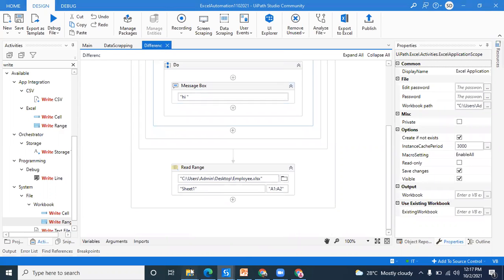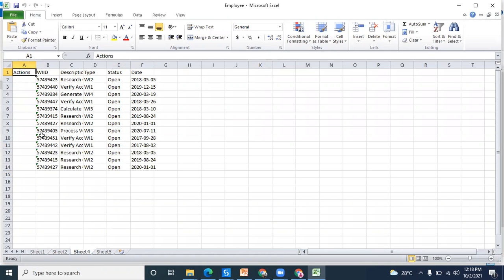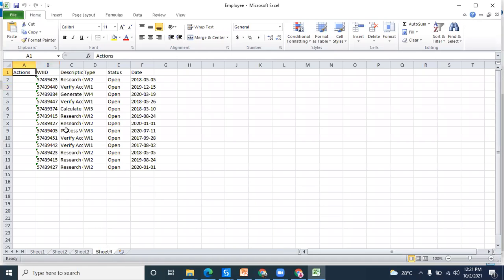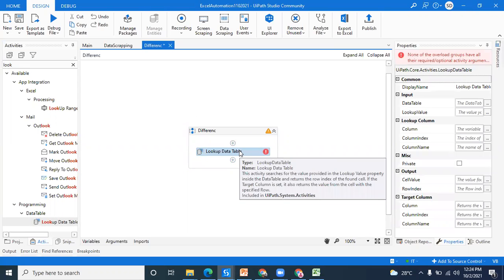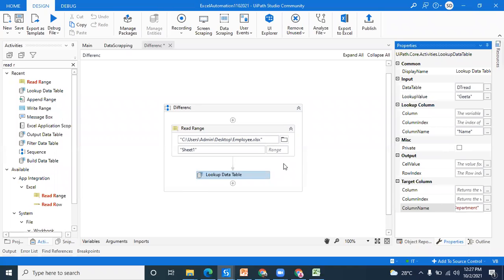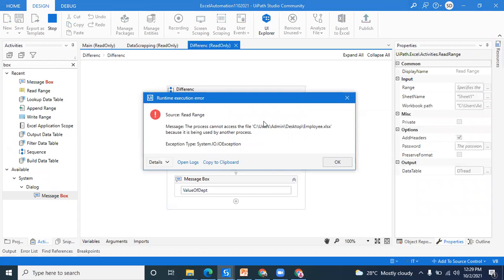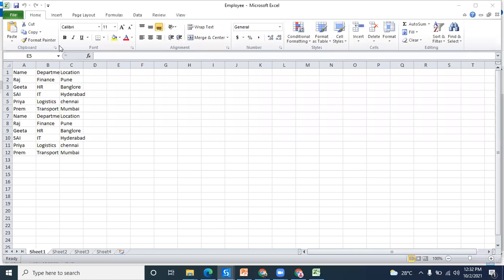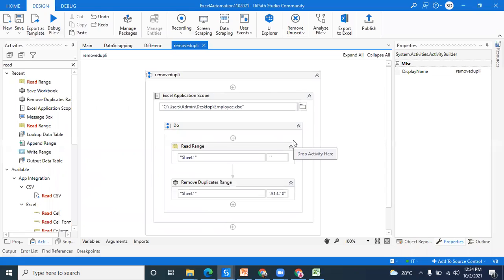UI Path Excel activity Part-4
Microsoft Excel: the unsurpassed champion in storing, organizing, and manipulating data, can now be more efficient than it already is. UiPath provides multiple ways of automating Excel using Excel Application Scope activities and Workbook activities.